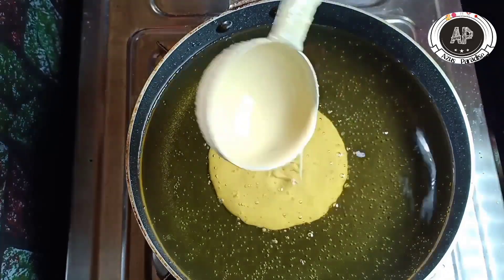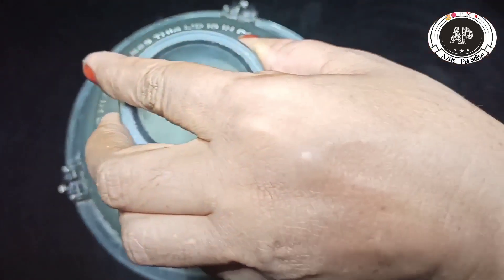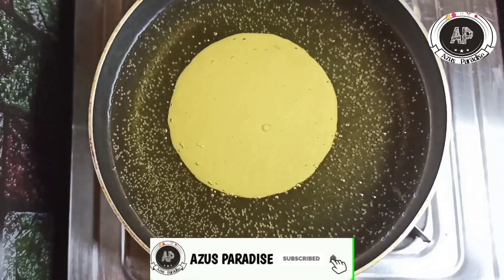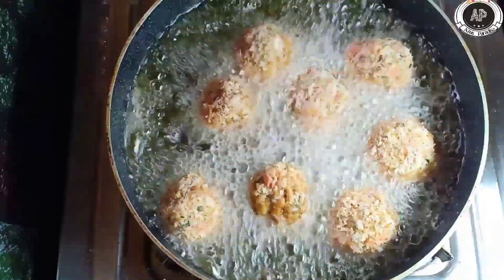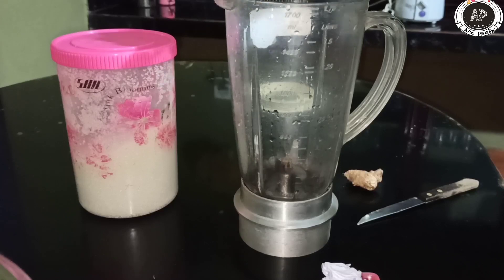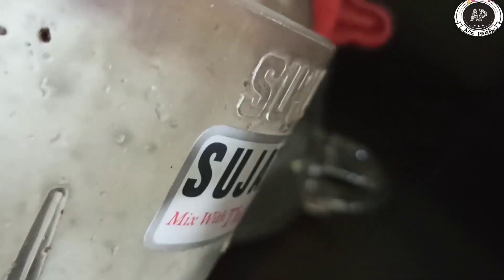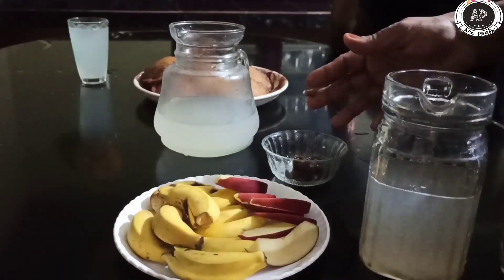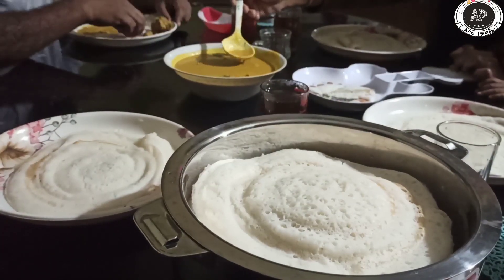കുറച്ച് ദിവസത്തെ ഇടവേളക്ക് ശേഷം ഒരു വീഡിയോ